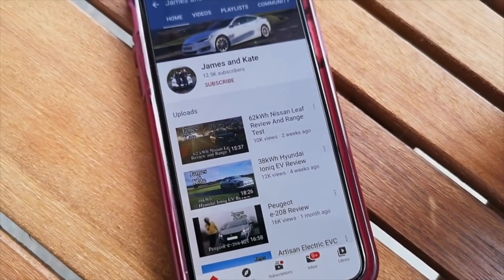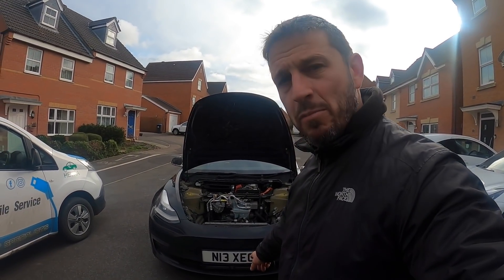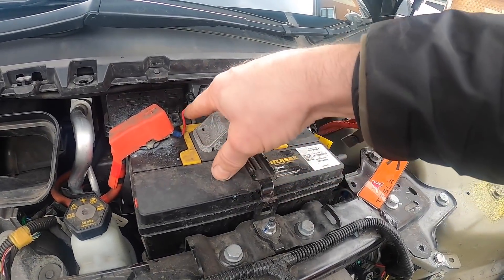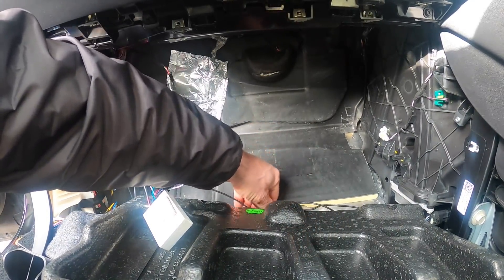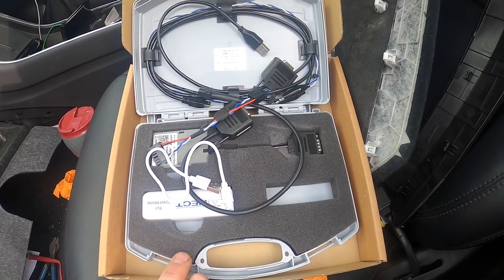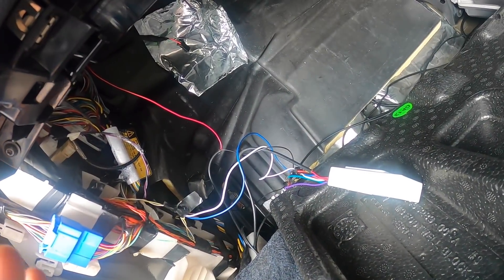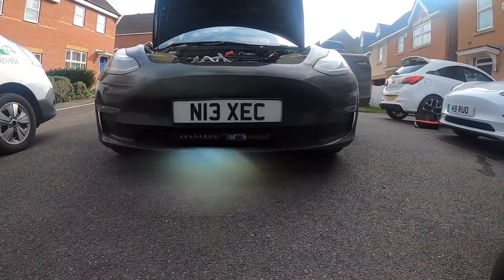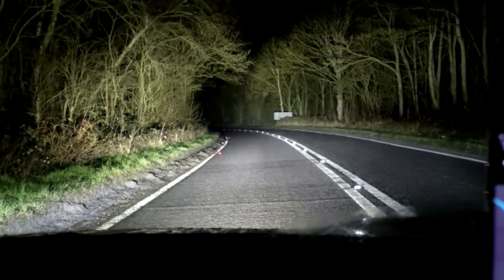Tesla Model 3 Headlamp Upgrade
We've just fitted this Tesla Model 3 with an very powerful light bar to enhance the headlights which, aren't the M3's strongest point. When tested the results are amazing and for a night time Uber driver it's a worthwhile upgrade.